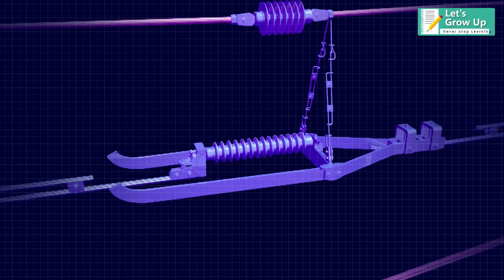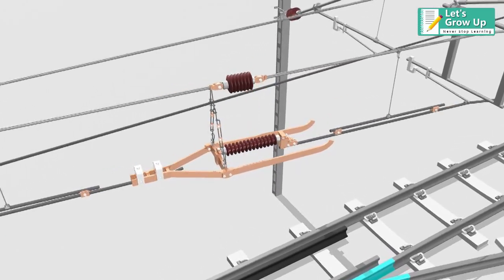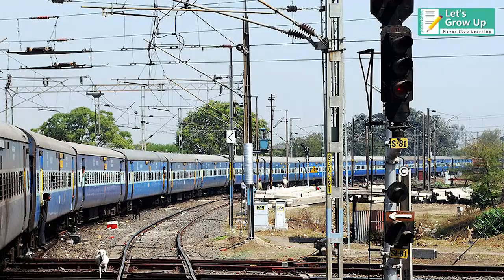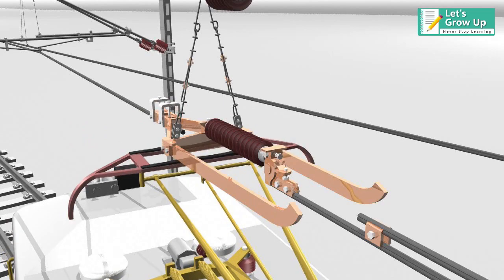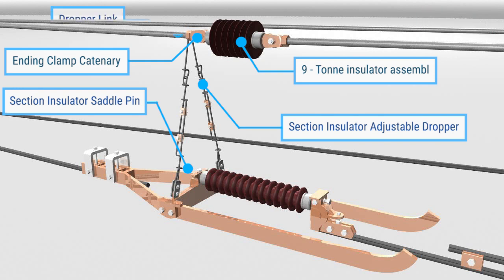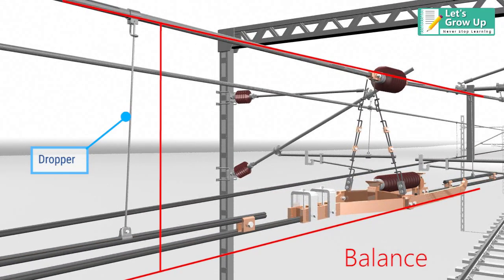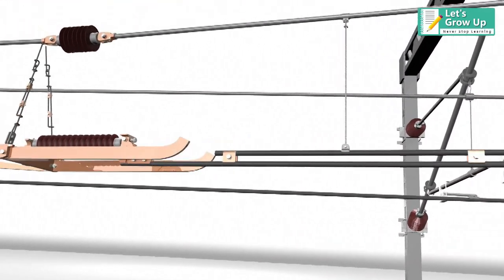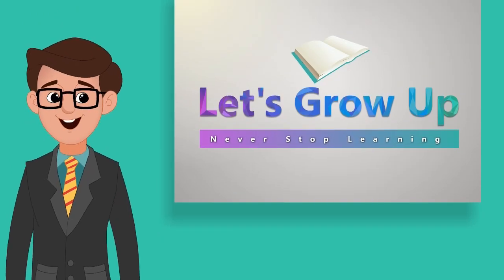The Importance of Section Insulators in Railway Electrification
section insulator, railway Electrification, ohe devices, railway electrification system, overhead line technology, railway power distribution, rail safety, electrified railways, current segmentation, power transmission efficiency, preventing electrical, insulator design

Video Topic- section insulator
explains insulator intro
parts of section insulator
the working function of section insulator